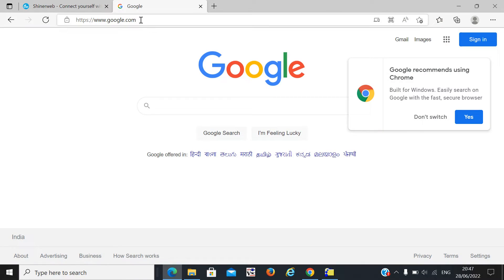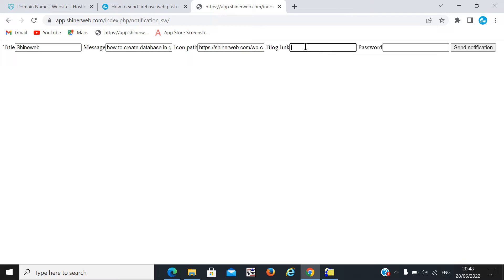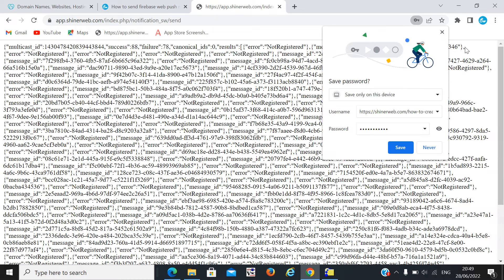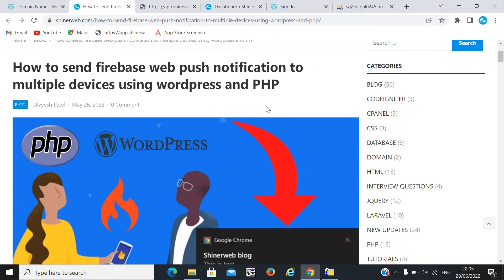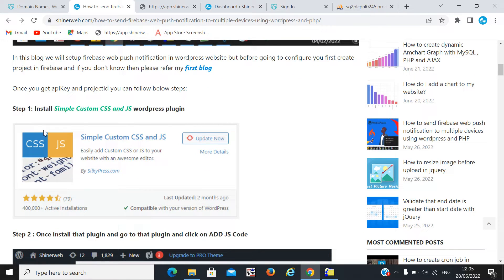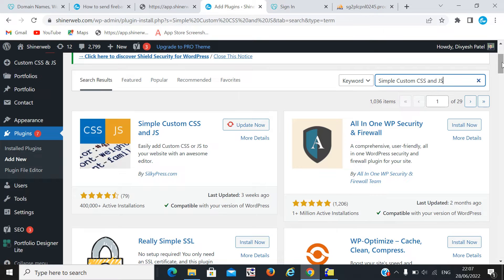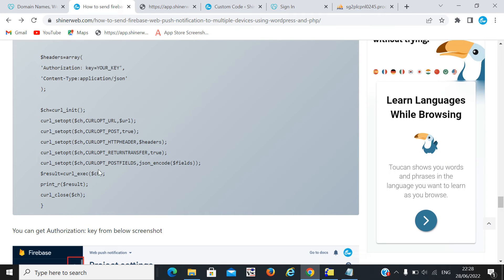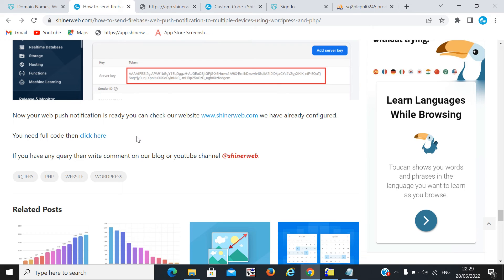How to send firebase web push notification to multiple devices using wordpress and PHP Codeigniter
In this video, you’re going to learn how to send firebase web push notification to multiple devices using wordpress and PHP. Enjoy!

The FCM JavaScript API lets you receive notification messages in web apps running in browsers that support the Push API.

The FCM SDK is supported only in pages served over HTTPS. This is due to its use of service workers, which are available only on HTTPS sites. If you need a provider, Firebase Hosting is recommended and provides a no-cost tier for HTTPS hosting on your own domain.